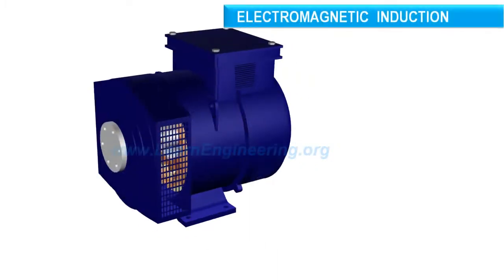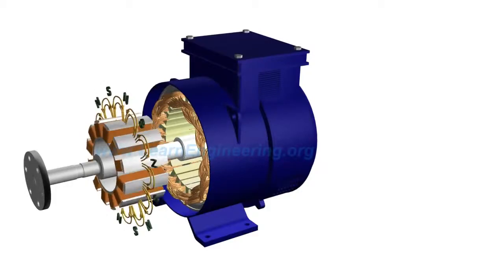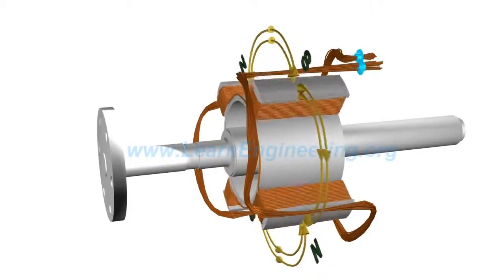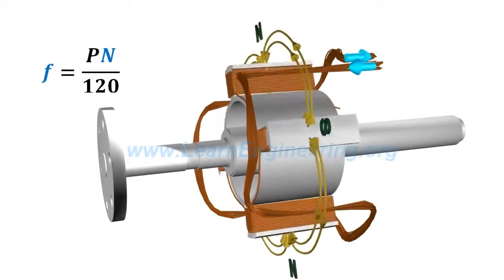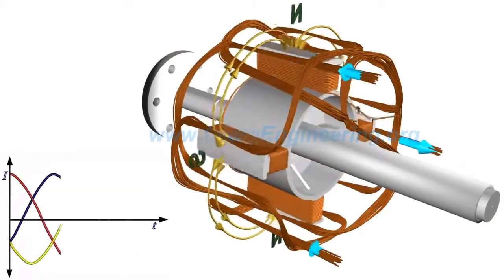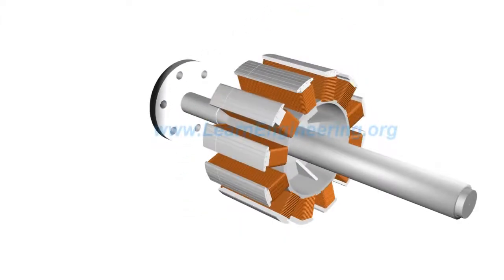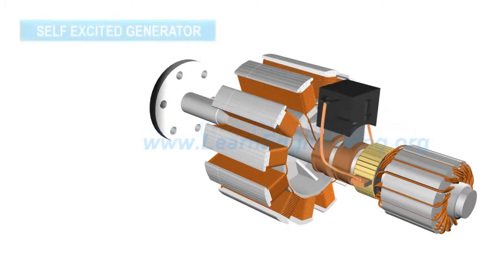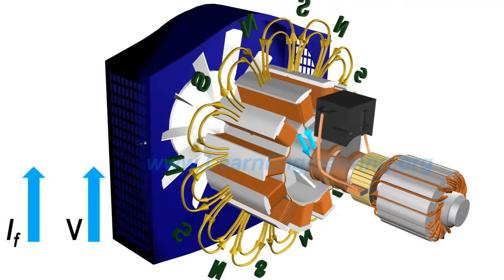How does Alternator Work